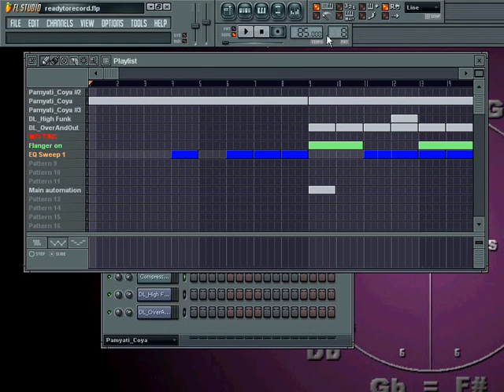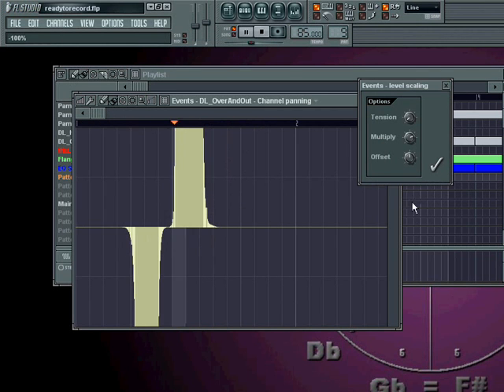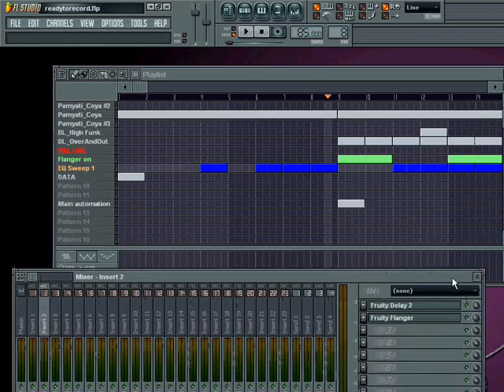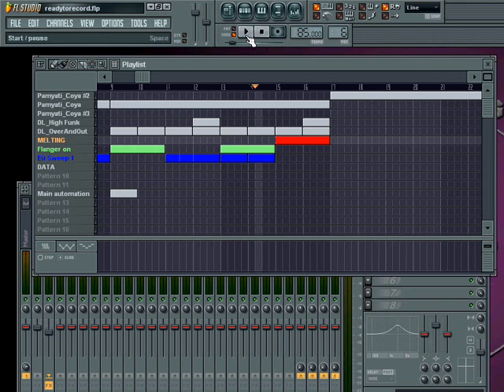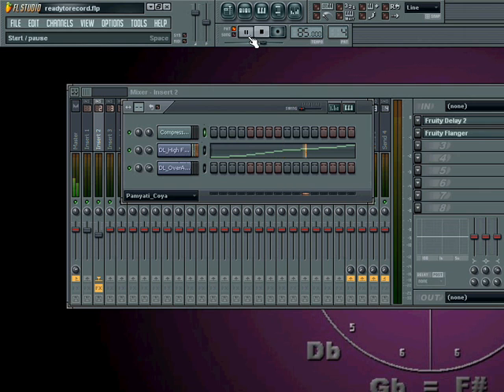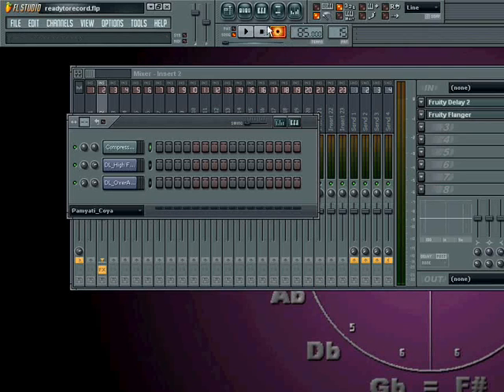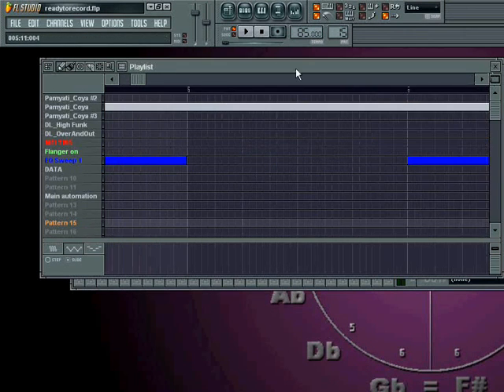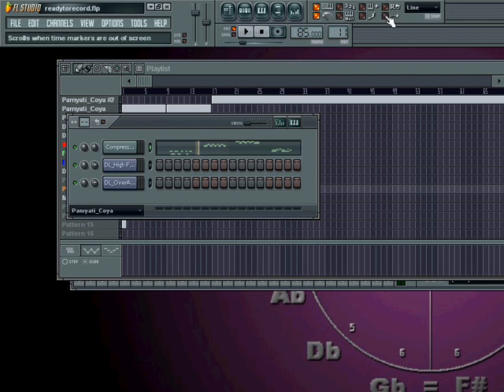FL Studio - Intro to FL Studio and Navigation (part 2)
Introduction part 2 to FL Studio, covering playlist features and piano roll options.